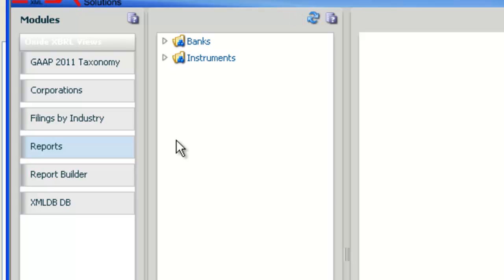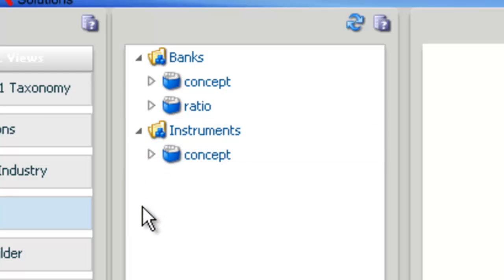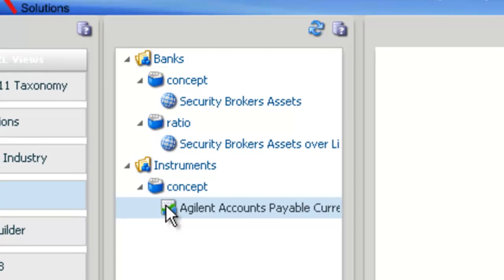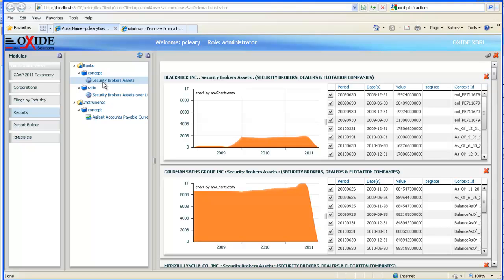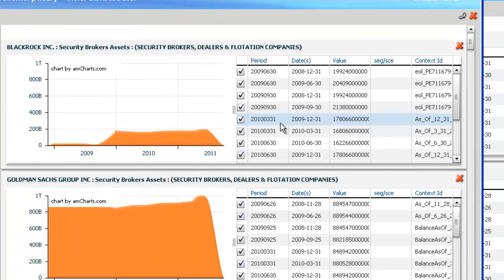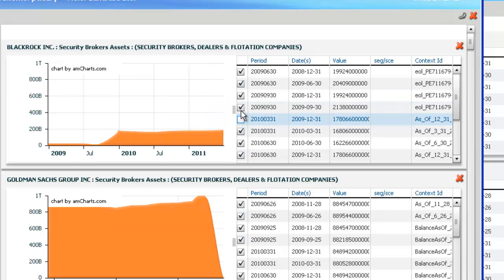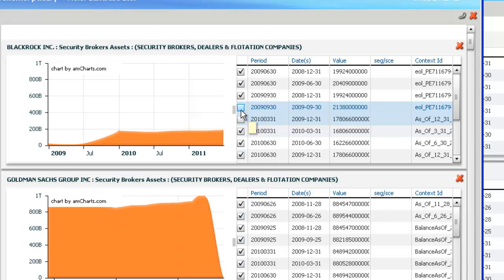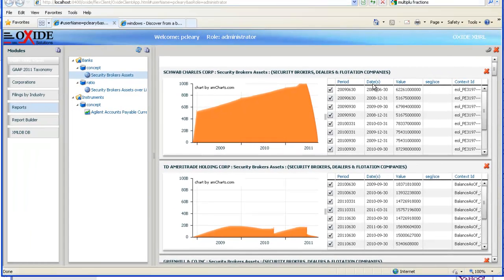Oxide Solutions XBRL Reports Module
XBRL Reports Module overview